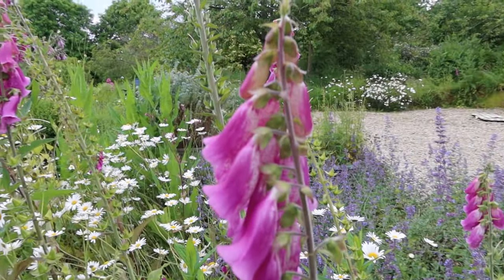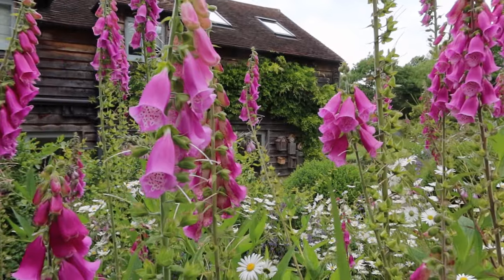Foxgloves - a must for every bee-friendly garden!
It's mid-June, and even on a cold, drizzly day the foxglove flowers are full of bees. A beautiful native wildflower.